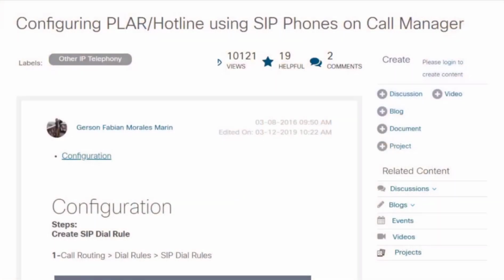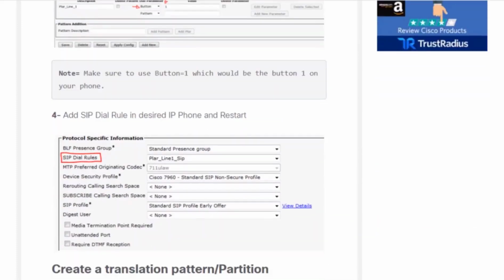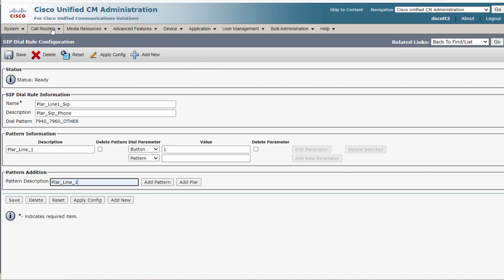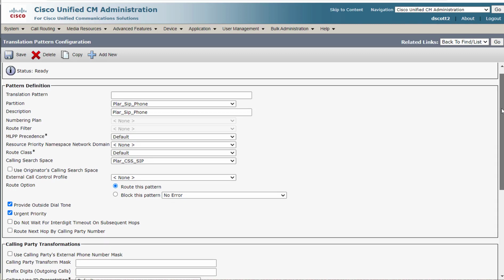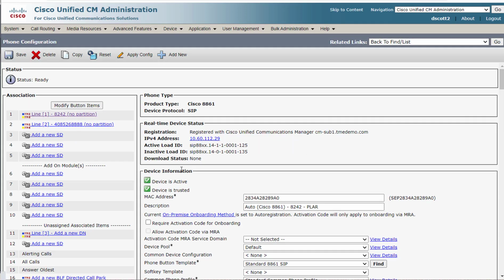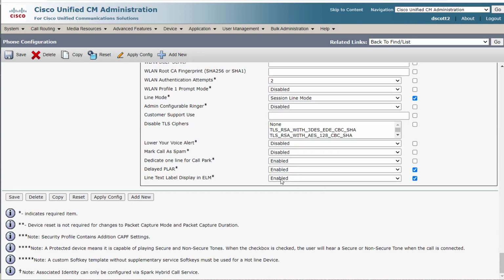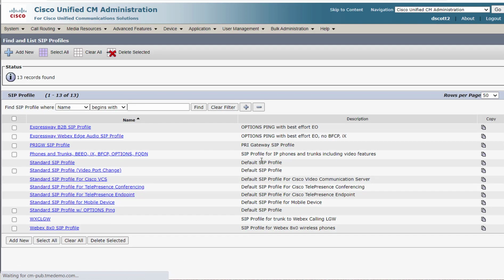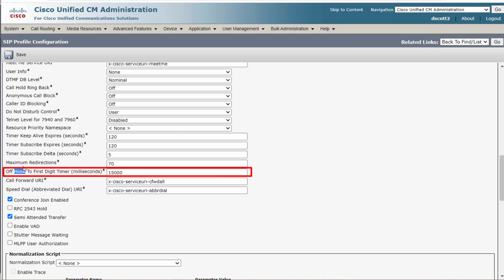Delayed PLAR with Cisco IP Phone 7800 and 8800 Series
This video is a short demonstration and overview of a new safety feature called Delayed PLAR in firmware version 14.1(1). PLAR stands for Private Line Automatic Ring-down. Normally, PLAR immediately dials a number as soon as you go off hook. With this new feature of Delayed PLAR, the phone will wait 15 seconds before invoking PLAR. During that 15 seconds, the phone line can be used as a normal line. This 15 second default timer can be adjusted from 0 to 150 seconds.